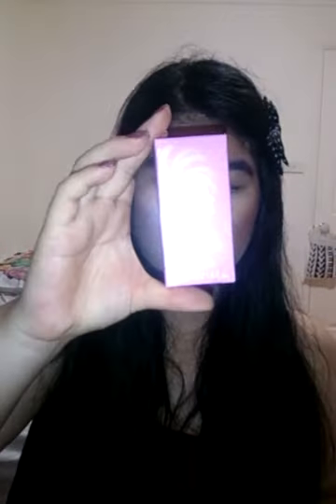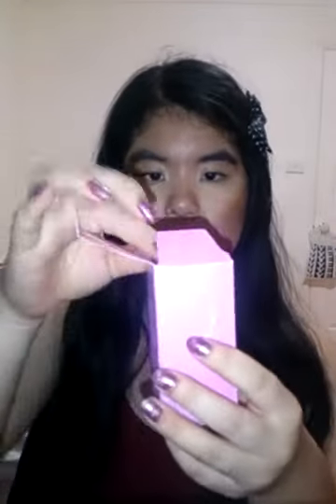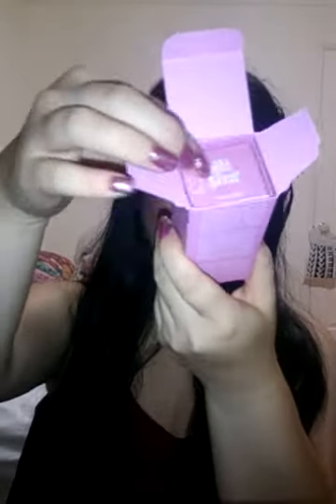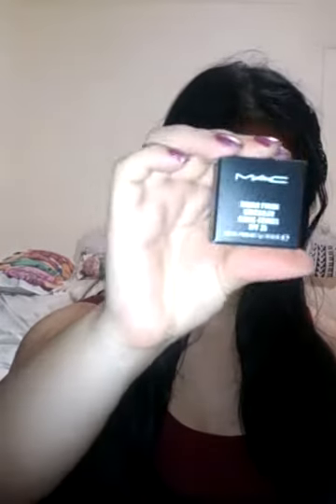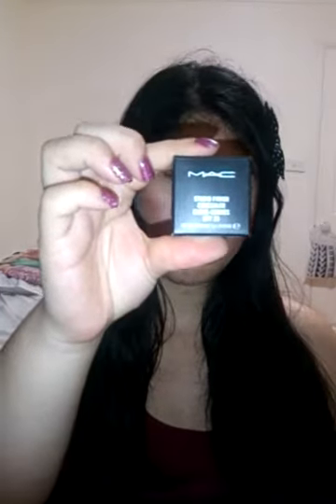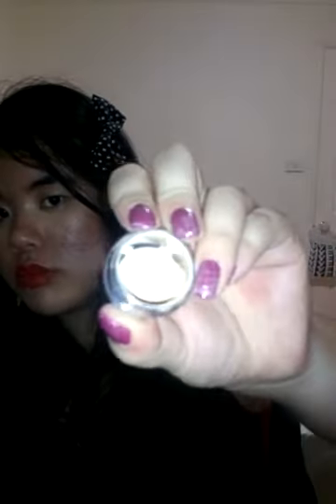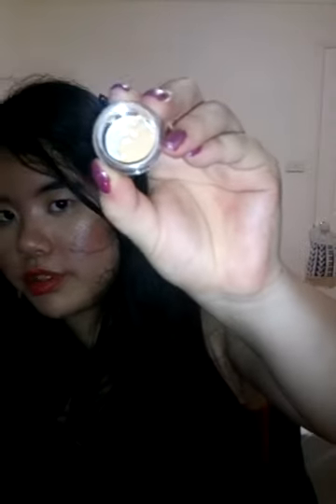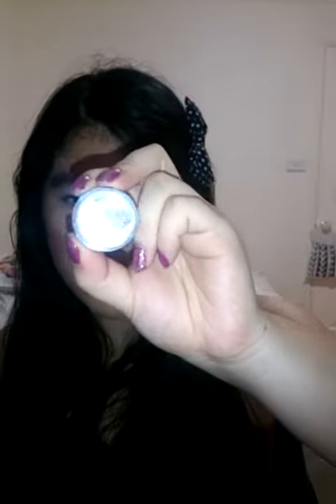★ Small Haul, Long Video!?!? ★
Apologies for the flash filmed at night and wanted you guys to see! I think it's better to film during the day so no more filming during the night. The flash made my eyes see "stars" but I'm okay now. Normally I don't post a video the next day but here's a small haul but long video. Review on these products coming soon!

Comment what's your best and worst makeup counter(s) experience and who you were able to interact with?

Give this video a BIG 👍UP and comment what you would like to see next!

NEXT VIDEO: Become friends with sales girls/guys. Also helpful tips, advice and my experience on this topic.